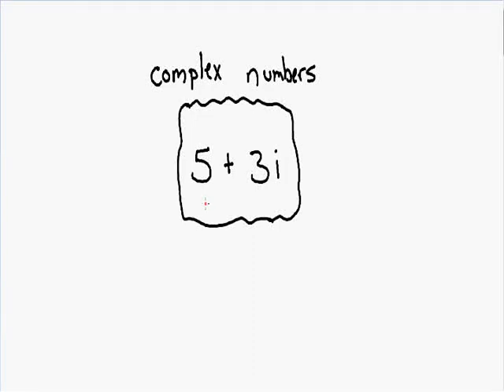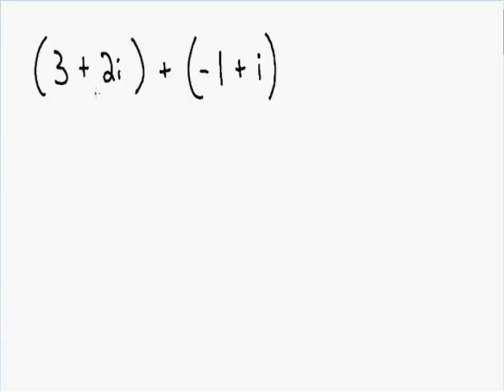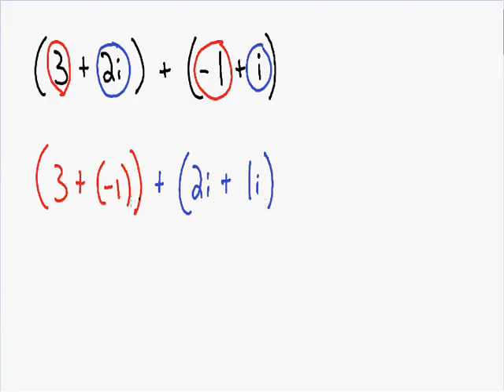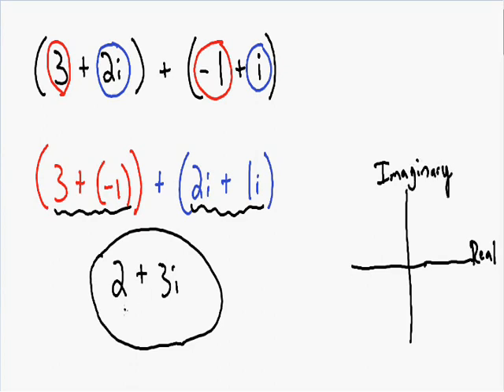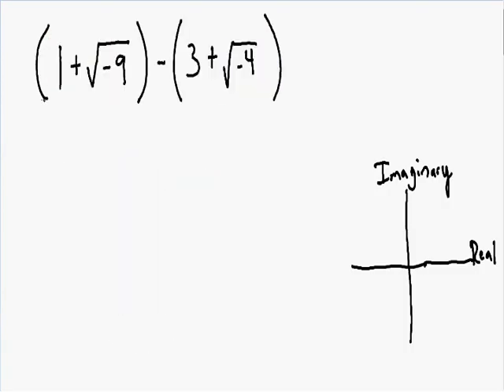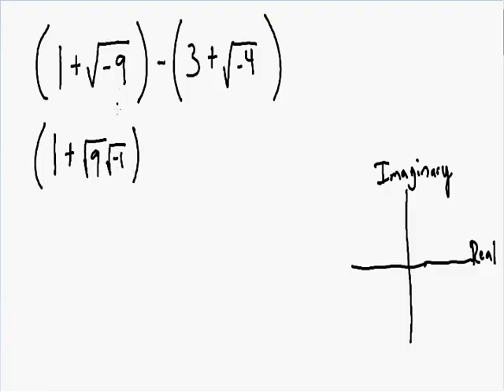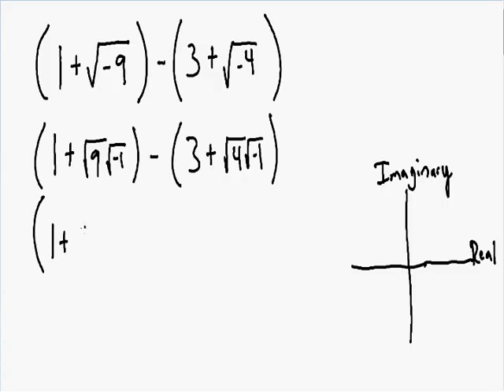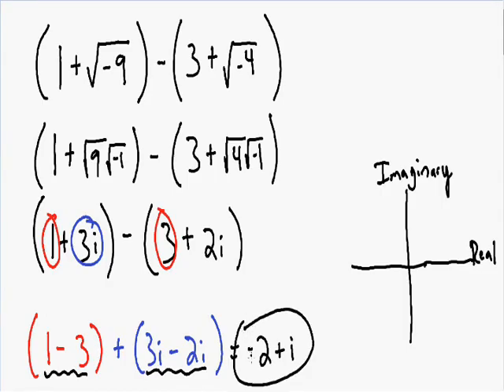Complex numbers - Adding, Subtracting, and Graphing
Learn how to add, subtract, and graph complex numbers in this video.